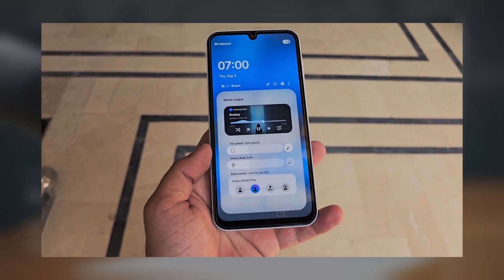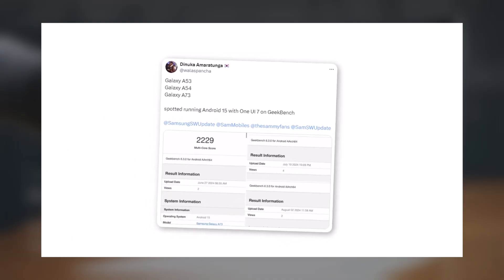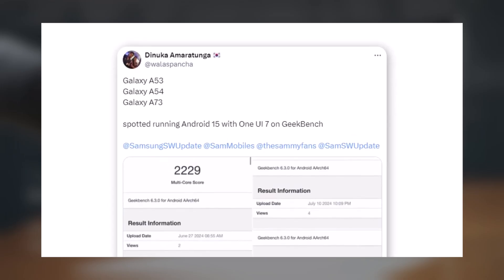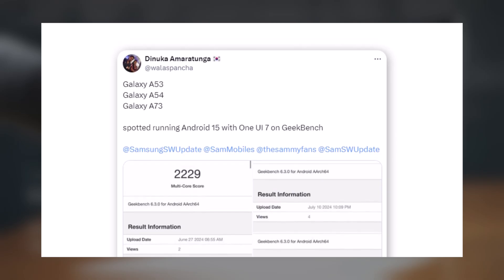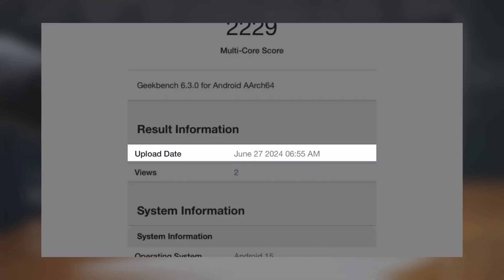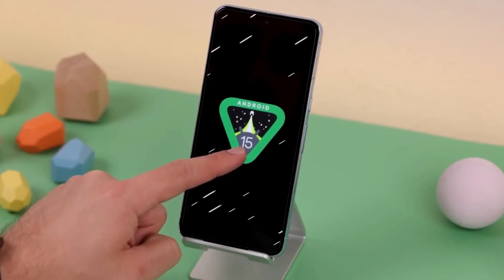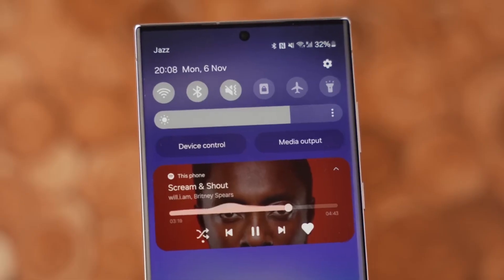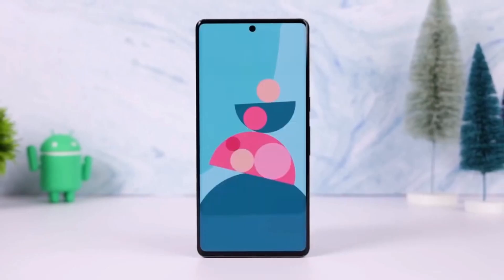Samsung One UI 7.0 Android 15 - YES, FINALLY LET'S GOOO! 😍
🔄 Samsung's Early Testing of Android 15 & One UI 7.0 on Mid-Range Phones! 🔄
Samsung has been quietly testing Android 15 and One UI 7.0 on several mid-range Galaxy phones since at least June, according to recent benchmark listings on Geekbench. Spotted by an observant Twitter user, the Galaxy A53, Galaxy A54, and Galaxy A73 have all been tested running Android 15, with the earliest entry dating back to June 27. This indicates that Samsung has been working on the next major Android and One UI update for these devices for quite some time. This early testing aligns with Samsung's typical timeline, as the company usually begins releasing new Android versions in the second half of the year. The process of adapting Android and One UI updates is complex, so Samsung often starts months in advance to ensure a smooth rollout. This year, the process has been even more intensive due to the introduction of Galaxy AI, leading to longer development times for One UI updates. As a result, the One UI 7.0 beta program has been delayed. While the Galaxy A53, Galaxy A54, and Galaxy A73 won't receive Galaxy AI features with One UI 7.0, they will see other significant updates, including notable visual changes to the user interface. Although Galaxy AI is being introduced to some of this year's Galaxy smartphones, sources suggest that we might not have to wait until One UI 7.0 for these features to appear. What are your thoughts on these developments? 🚀📱